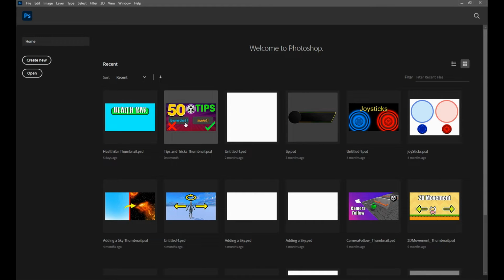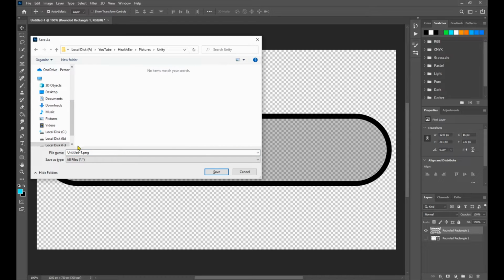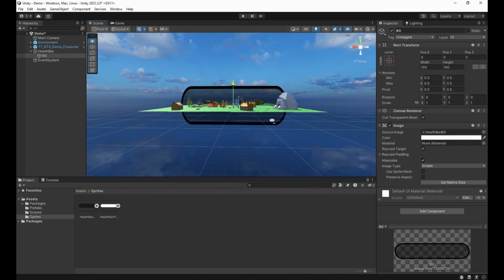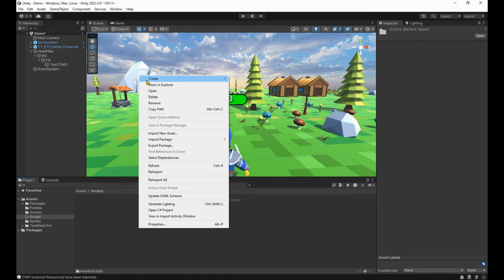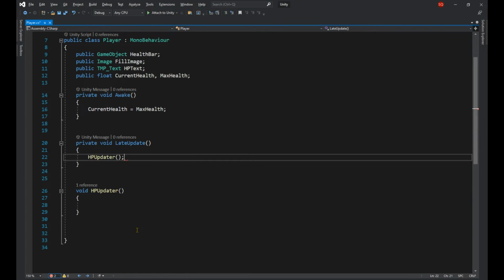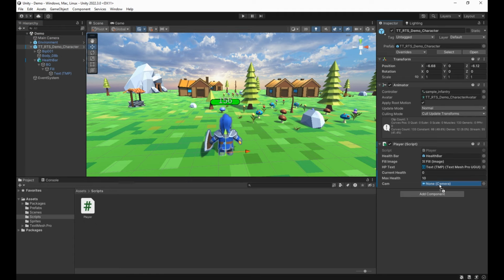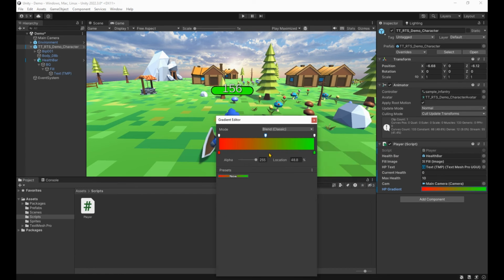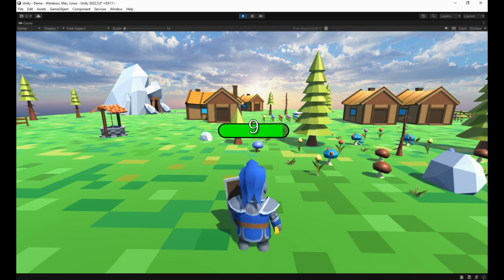How to make a HEALTH-BAR in Unity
A complete walk through on setting up a Health Bar system in Unity!

In this video we'll go through all the steps of making a Health Bar in Unity, From designing the sprites to making it look towards the camera!

Chapters
00:00 Intro
00:28 Designing the sprites
03:00 Importing to Unity and setting them up
07:10 Join our Discord
07:21 Programming